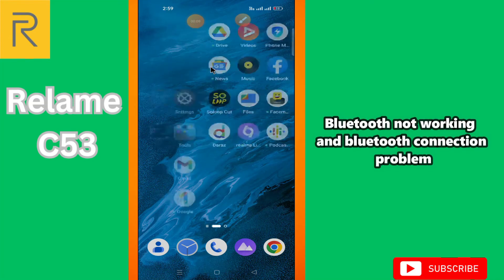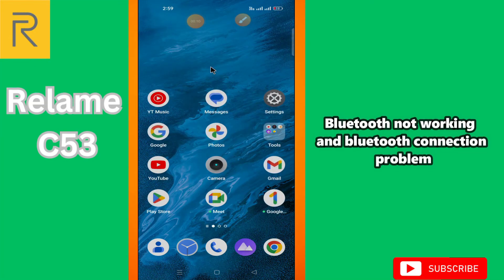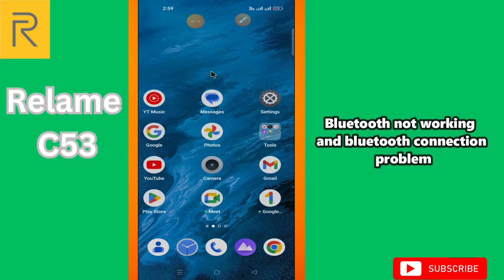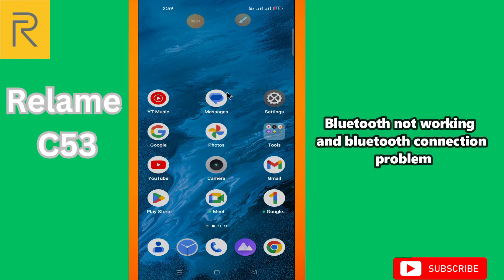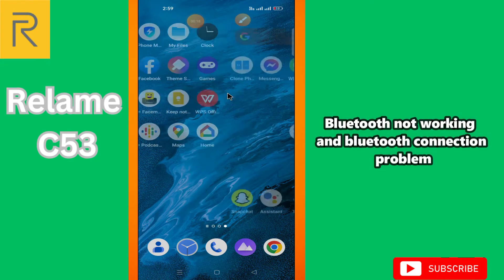Bluetooth not working and bluetooth connection problem Realme C53 || Solution of bluetooth issues